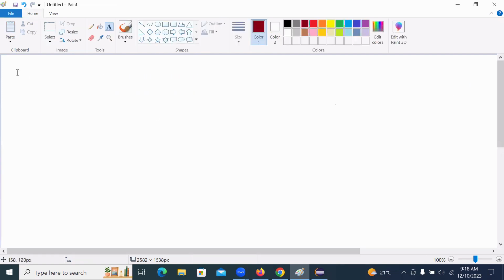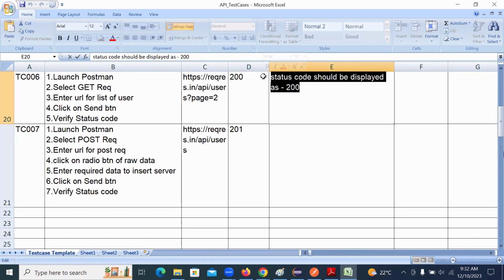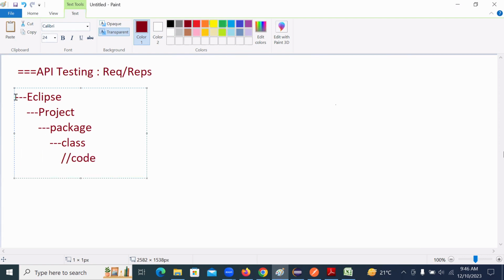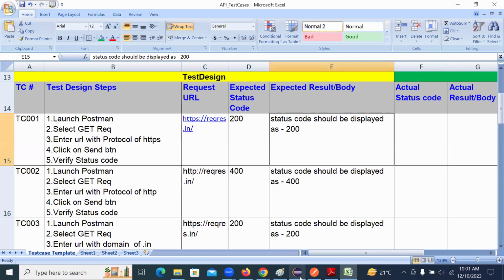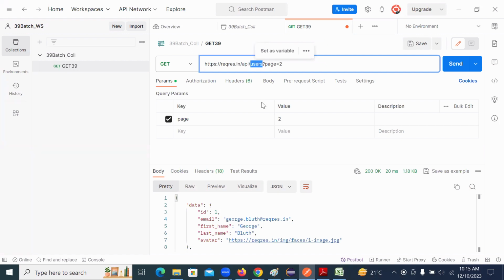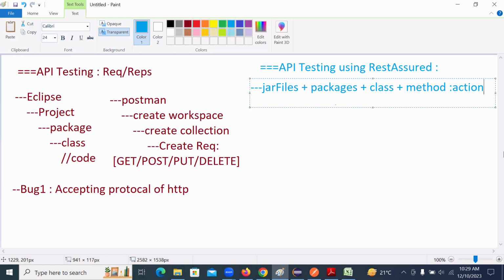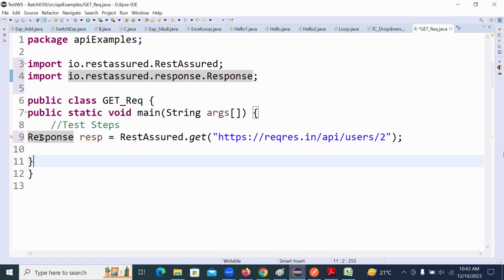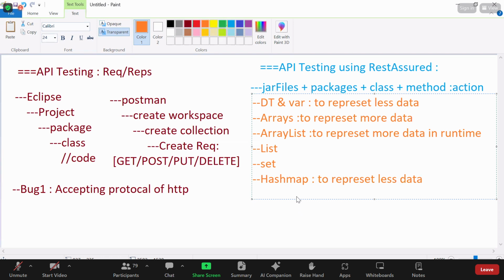Selenium||Session 54||Part-1||10/12||API-Testing-using-RestAssured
Selenium||Session 54||10/12||API-Testing-using-RestAssured||